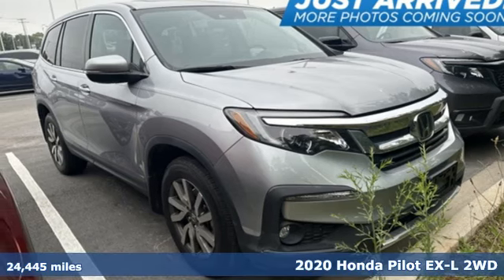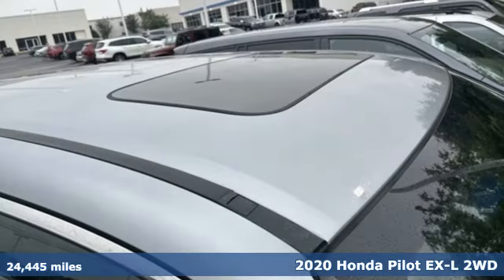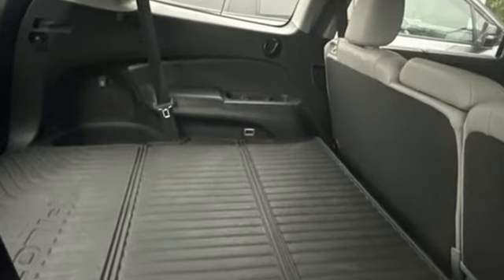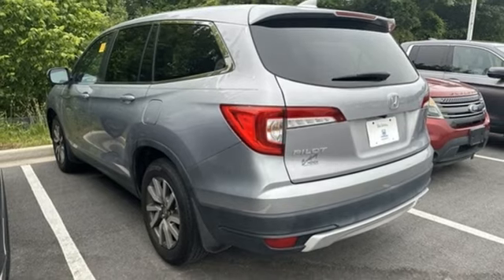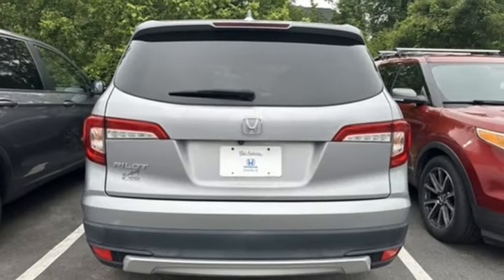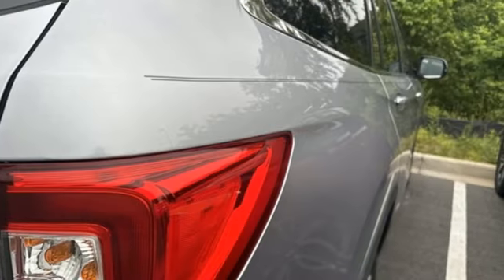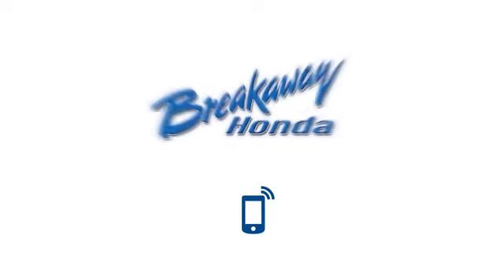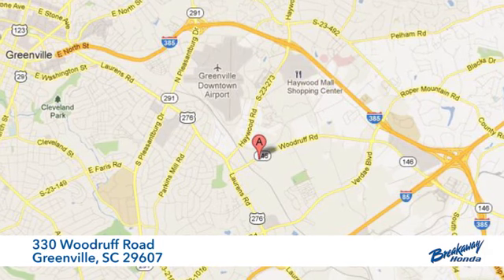Used 2020 Honda Pilot Greenville SC Easley, SC 231155A - SOLD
Year: 2020
Make: Honda
Model: Pilot
Trim: EX-L
Engine: 3.5L V6 24V SOHC i-VTEC
Transmission: 6-Speed Automatic
Color: Silver
Mileage: 24445
Stock #: 231155A
VIN: 5FNYF5H54LB026928
***New arrival at Fred Anderson Honda, more information and photographs coming soon!*** Please note, the information may not be accurate as we have not put the vehicle through service yet.

Address:
330 Woodruff Road